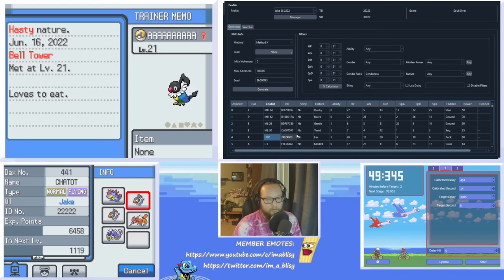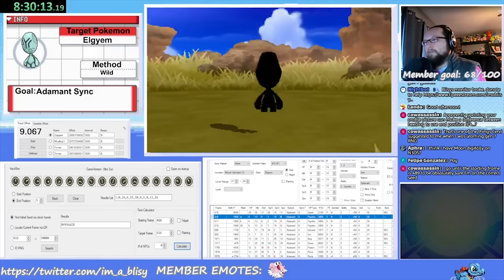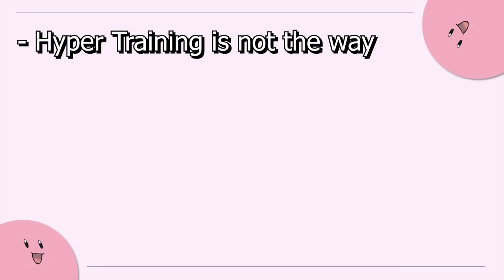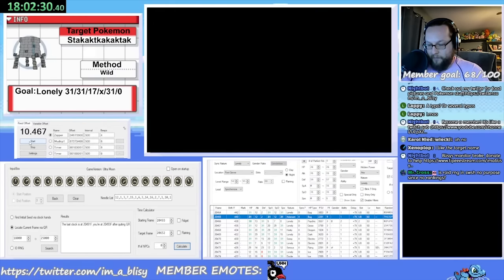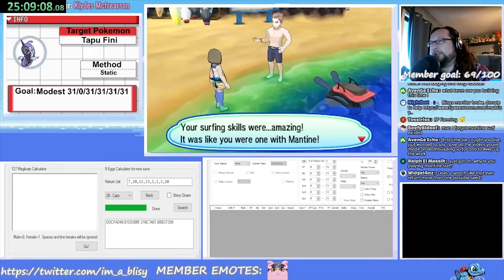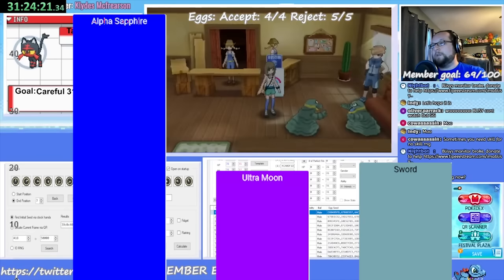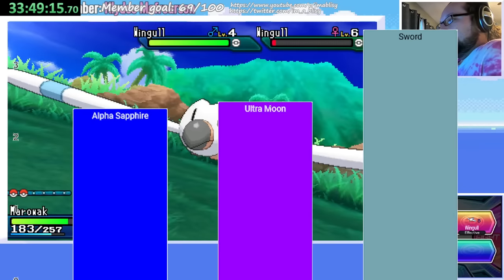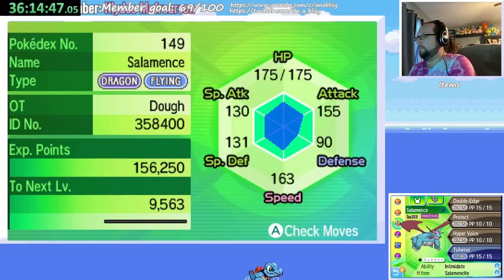Competitive Pokémon drove me INSANE (In gen 7...)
In this video I am going to rebuild Naoto Mizobuchis 2019 world championship winning team. My goal is to see how difficult it would be to make a team without using hacks or glitches. Getting Pokemon in older games was very difficult before nice modern changes, but really, did any of those matter in Sun and Moon? Or the ultra games?

Universal RNG Tools:
Pokefinder: